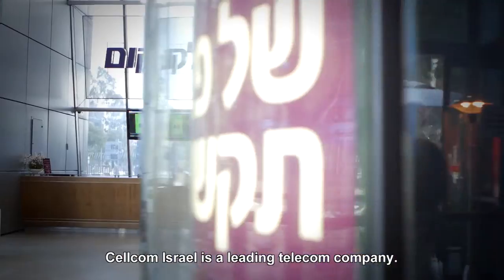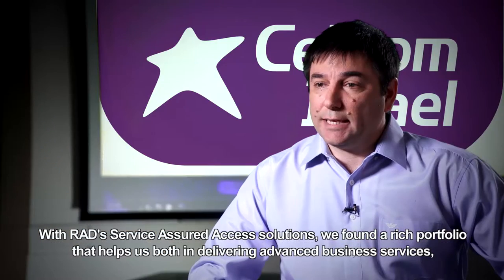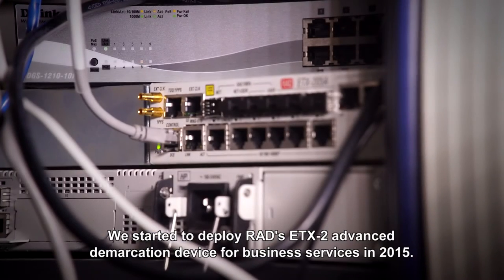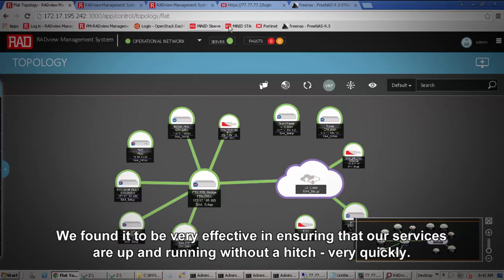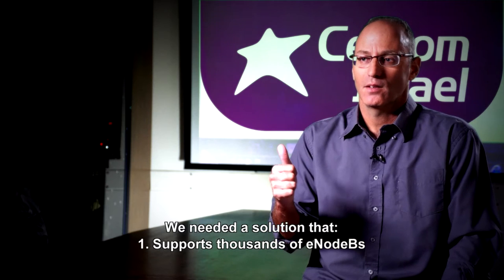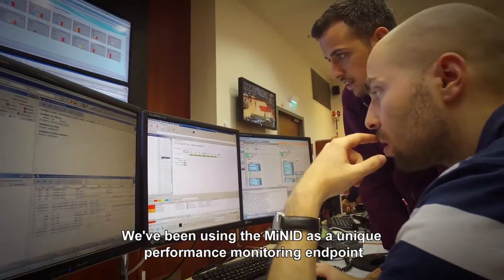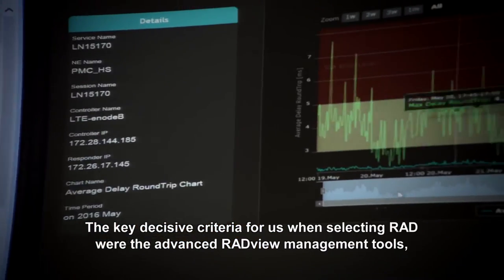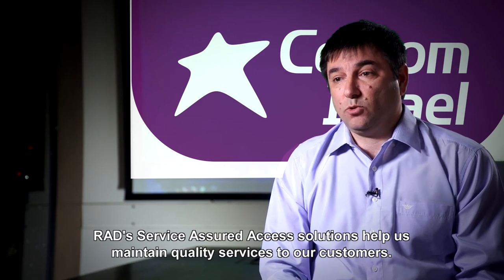Leading Israeli Telecom Group Cellcom Chooses RAD to Ensure Premium QoE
Customer testimonial: Cellcom has deployed RAD’s Service Assured Access (SAA) solutions to boost performance and quality of experience (QoE) for its mobile, business and IPTV customers. Watch the video to learn what specific challenges Cellcom was facing and the value delivered by RAD’s SAA solutions.

Cellcom's CTO:

Cellcom Israel is a leading telecom company. We provide mobile, business, residential, and wholesale services. In the past year, we’ve also launched CellcomTV.

We’re operating in a very competitive market and so we were looking for solutions with the most advanced tools to roll out new services quickly and to ensure top performance for our customers.

With RAD’s Service Assured Access solutions, we found a rich portfolio that helps us both in delivering advanced business services, and revolutionizing the way we monitor and troubleshoot our mobile backhaul infrastructure and TV broadcast network.

We use the service lifecycle toolset embedded in the ETX to help us deliver high quality, reliable and assured Carrier Ethernet services.

We also use zero-touch provisioning that allows our technicians to install any ETX in the field and trigger RADview management for configuration and “point and click” service definition. We found it to be very effective in ensuring that our services are up and running without a hitch - very quickly.

In addition, we use the embedded service activation tests to verify the correct configuration and service performance.

As a fresh OTT TV player, we had to make sure that we deliver the best customer experience. To do that, we needed a smart way to constantly monitor our service performance and solve issues before they turn into problems that affect our customers. We’ve been using the MiNID as a unique performance monitoring endpoint to identify and segment performance degradation in our IPTV broadcast network. We also use it to monitor connectivity to our international locations. It has been working like a charm…

RAD’s Service Assured Access solutions help us maintain quality services to our customers.

Cellcom's Head of Mobile Services Dev:

Cellcom Israel is the largest mobile operator in Israel, serving 2.8 Million subscribers. We’ve launched LTE services in 2014.

We wanted to ensure that the user experience we deliver is competitively superior, so we’ve decided to implement an always-on performance monitoring solution in our backhaul network.

We needed a solution that would: 1. Support thousands of eNodeBs and 2. Provide deep visibility of our transport. We selected RAD’s PM Controller working opposite base station responders to continuously monitor key performance indicators. RAD helps us add PM capabilities where needed with the pluggable MiNID probes. The RADview Performance Monitoring Portal shows us the data collected by the PM Controller in intuitive graphs and reports, so that we can quickly take action where and when needed.

The key decisive criteria for us when selecting RAD were the advanced RADview management tools, RAD’s responsiveness, value for money, and the good support offered by Bynet, RAD’s partner.

The RAD PM solution allows us to proactively monitor and isolate faults in 3rd party carriers’ leased lines and in our microwave chains.